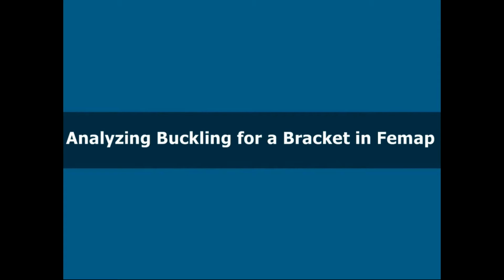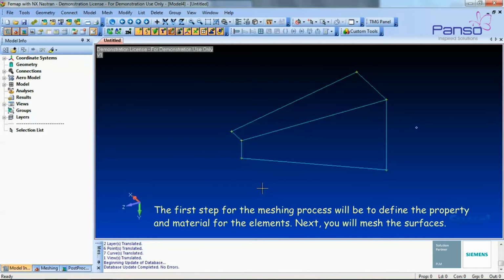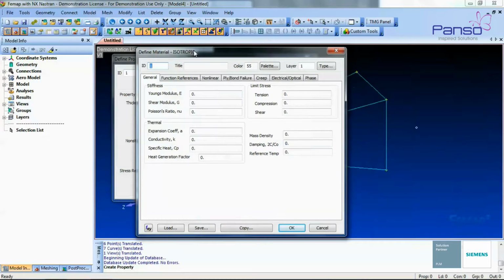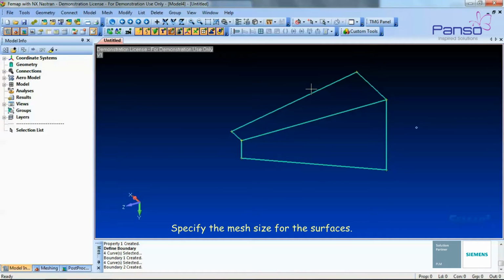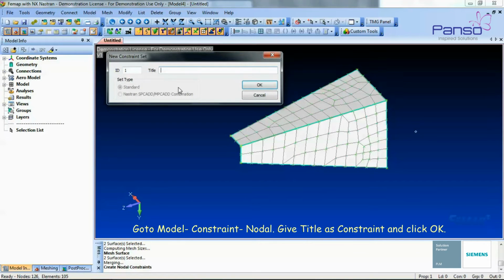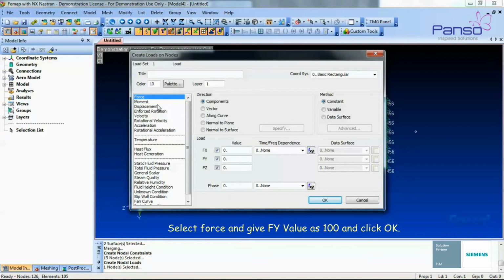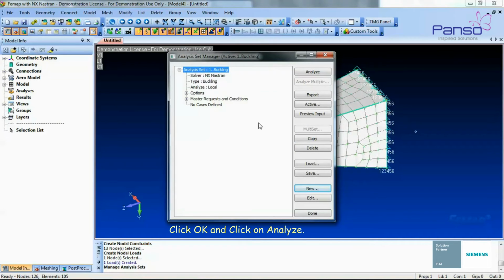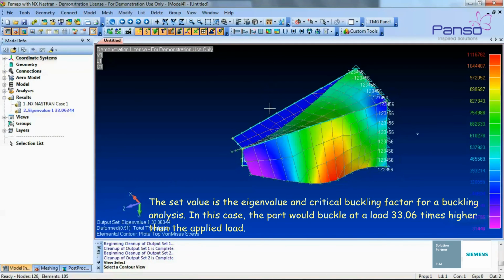Analyzing Buckling for a Bracket in Femap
In this example, you will explore the buckling load of a simple bracket subject to a concentrated cantilevered load. The bracket, although solid, will be idealized as a thin shell finite element model, fixed at the base and loaded at the tip.
We will work through the entire FEMAP analysis process, which includes:
•      importing the geometry of the bracket
•      meshing the model
•      applying constraints and loads
•      analyzing the model using the NX Nastran solver
•      post-processing the results